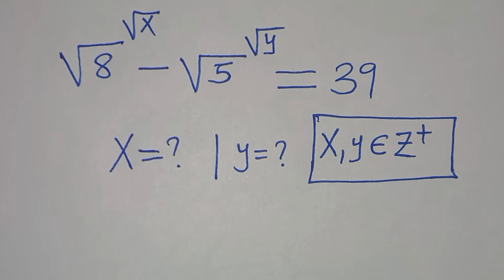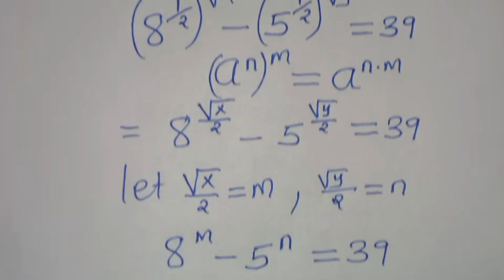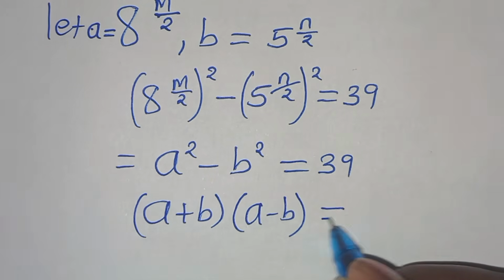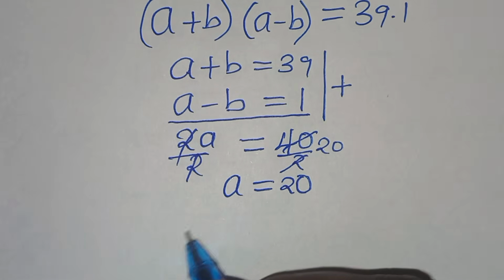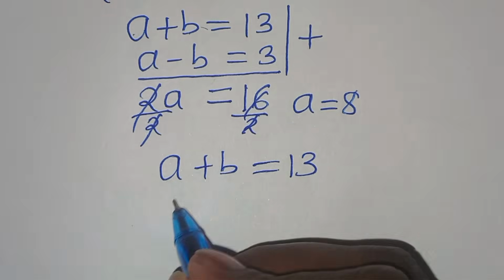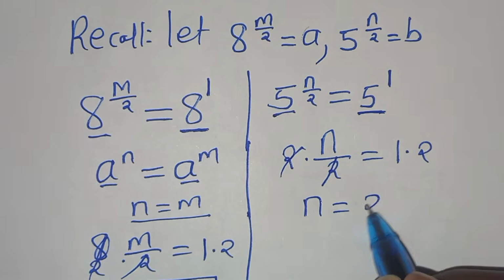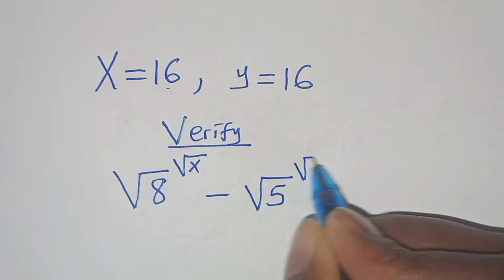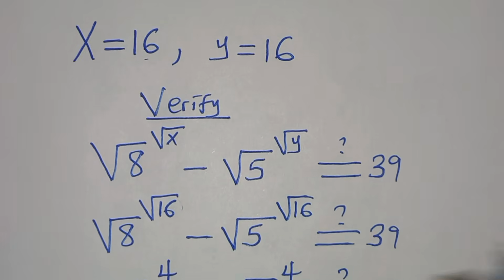Germany | Can you solve this? | Math Olympiad